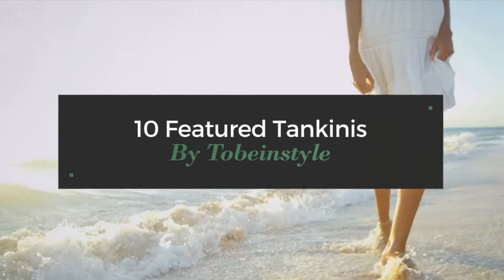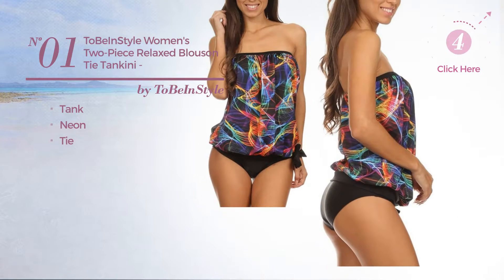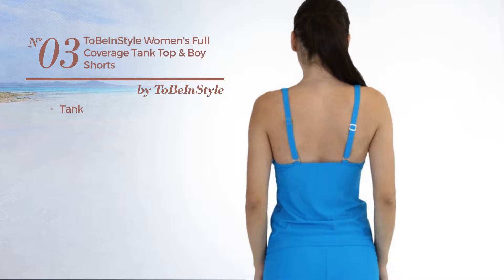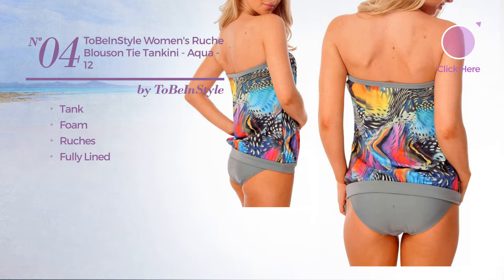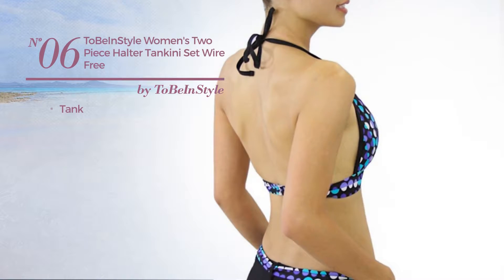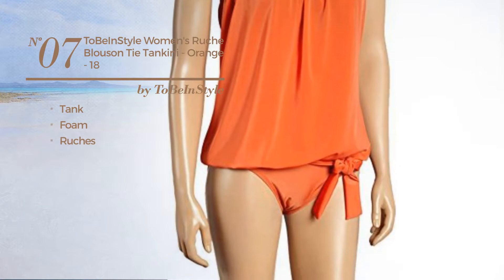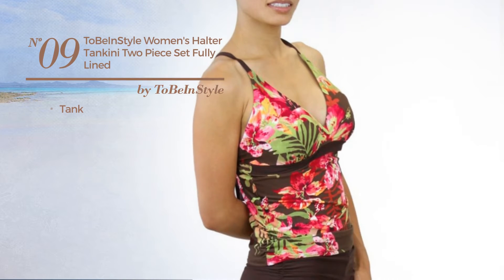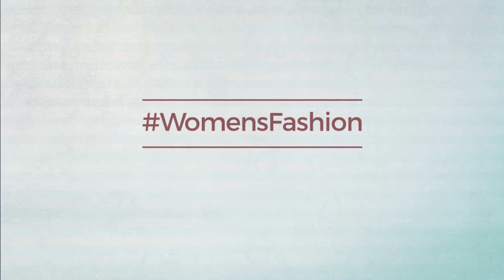10 Featured Tankinis By Tobeinstyle Spring 2017 Collection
10 Featured Tankinis By Tobeinstyle Spring 2017 Collection

Shop for Featured Tankinis By Tobeinstyle Spring 2017 Collection
ToBeInStyle Women's Two-Piece Relaxed Blouson Tie Tankini - Neon - 14

ToBeInStyle Women's Ruche Blouson Tie Tankini - Purple - 8

ToBeInStyle Women's Full Coverage Tank Top & Boy Shorts Bottom Two Piece Tankini Set - Aqua Blue - Medium

ToBeInStyle Women's Ruche Blouson Tie Tankini - Aqua - 12

ToBeInStyle Women's Two Piece Off-Shoulder Tankini Set One Shoulder Strap Top & Matching Brief - Lace Pink - Medium

ToBeInStyle Women's Two Piece Halter Tankini Set Wire Free Padded Top & Boyshort Removable Belt - Black W/ Blue Dots - Small

ToBeInStyle Women's Ruche Blouson Tie Tankini - Orange - 18

ToBeInStyle Women's Two Piece Halter Tankini Set Wire Free Padded Top & Boyshort Removable Belt - Peruvian - Small

ToBeInStyle Women's Halter Tankini Two Piece Set Fully Lined Padded Top w/ Matching Boyshort - Tropical Flowers - Small

ToBeInStyle Women's Four Tiered 2 Piece Tankini - Black and Blue - 8

Try also